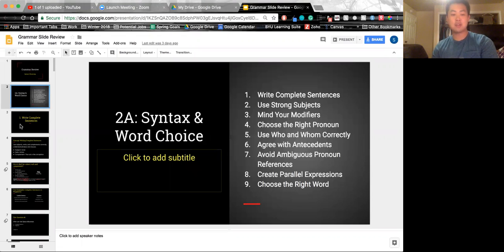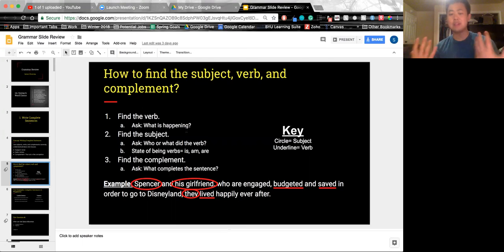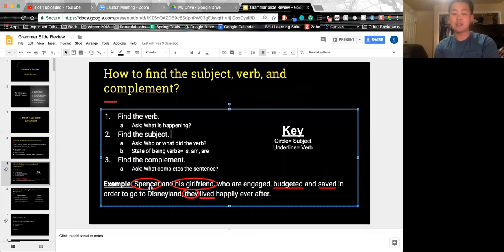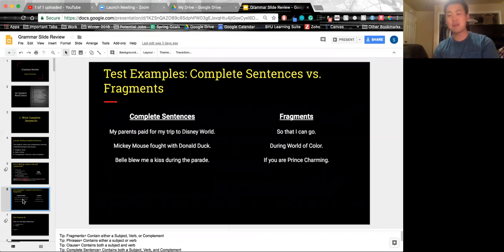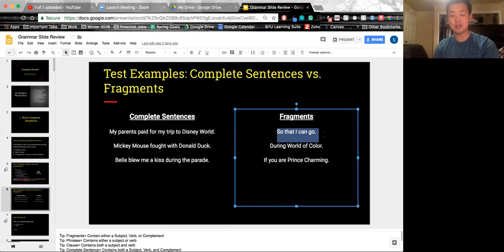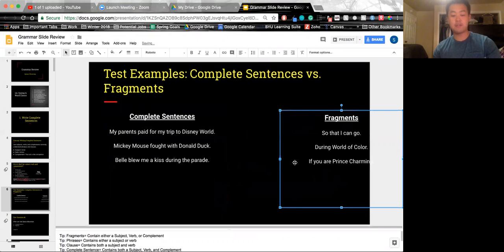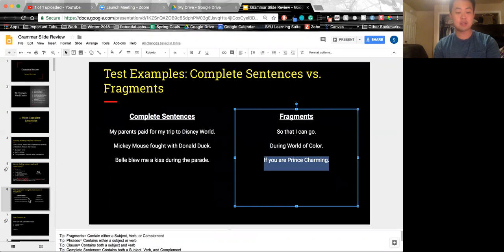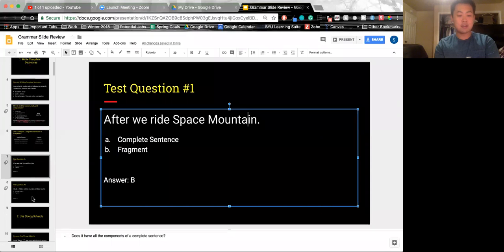1. Sentence Structure Basics (Write Complete Sentences)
Copy of the Google Slide Presentation